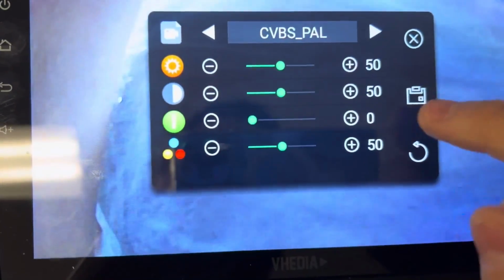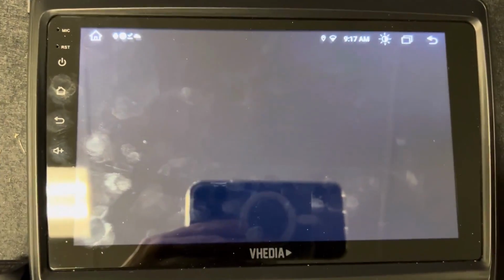F camera App setting Format M Series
Setting format for f cam camera input